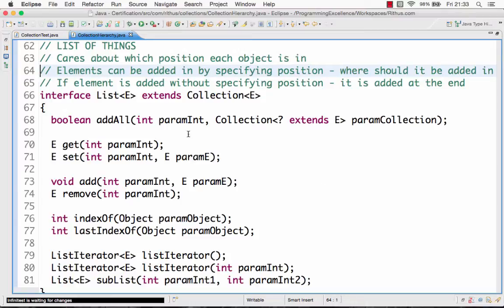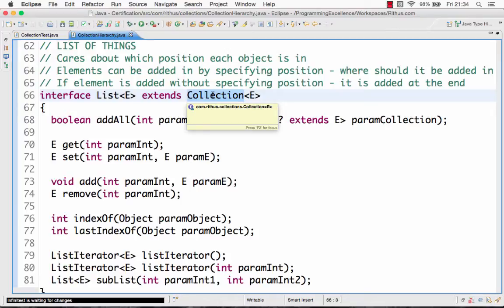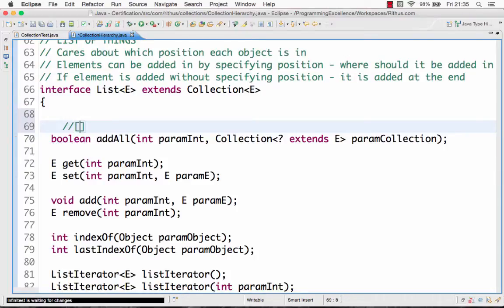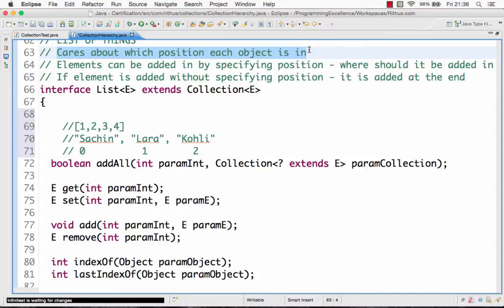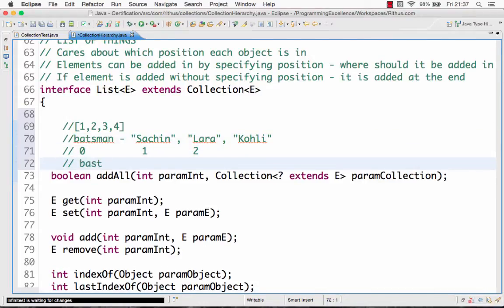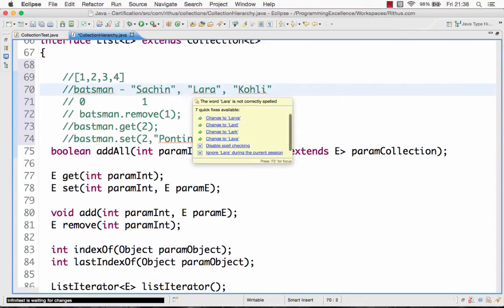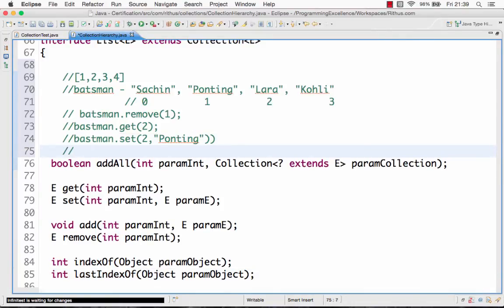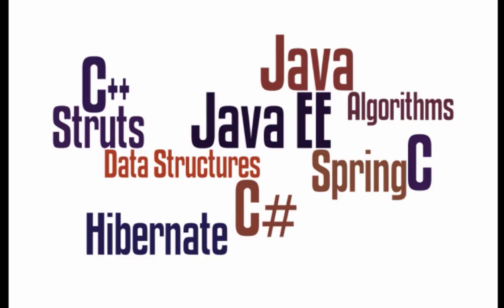Java Collection Framework 4 : List Interface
Watch our Most Watched Videos

Learn from our Amazing Catalog

Java list interface tutorial. Java List Collection Interface in depth.  Tutorial for beginners with examples, Interview Questions and Concepts. for more. to get an email when a new tutorial is posted. Udemy